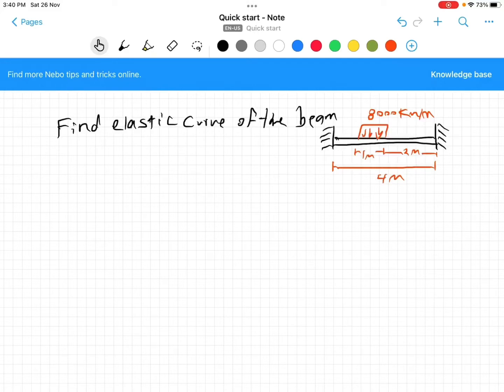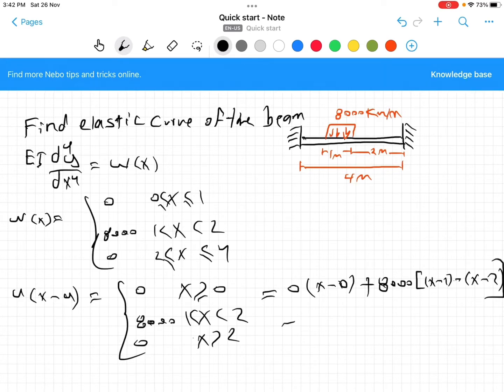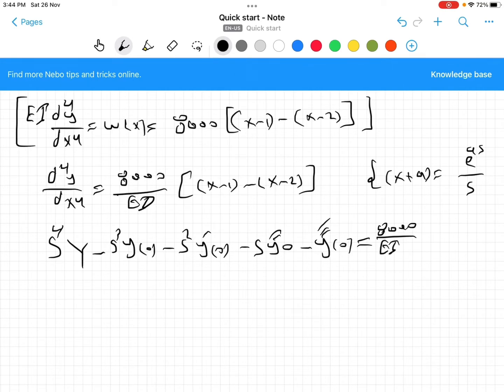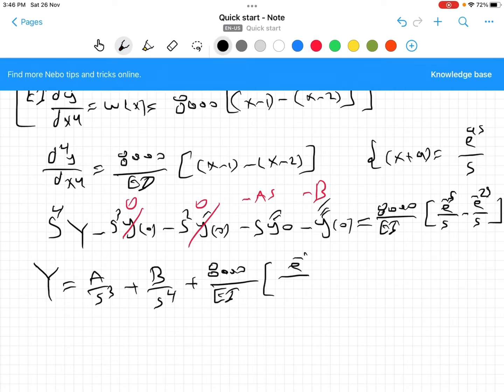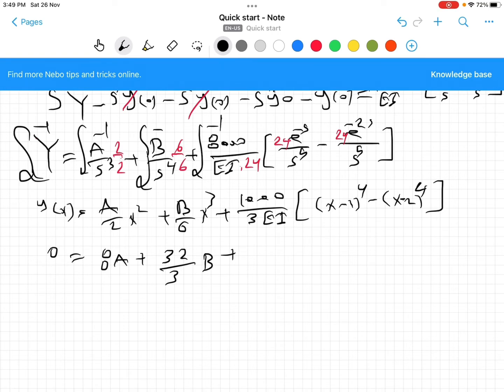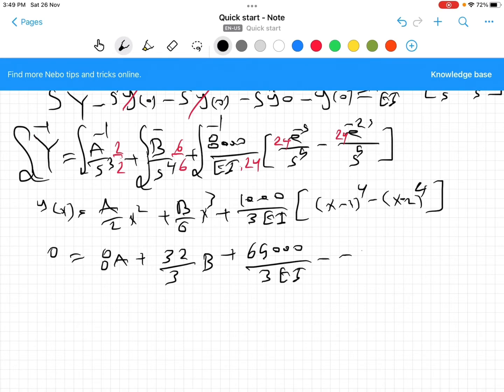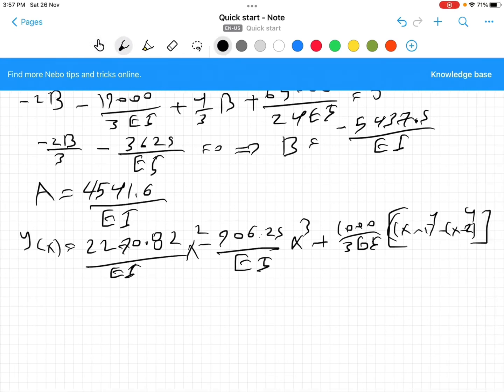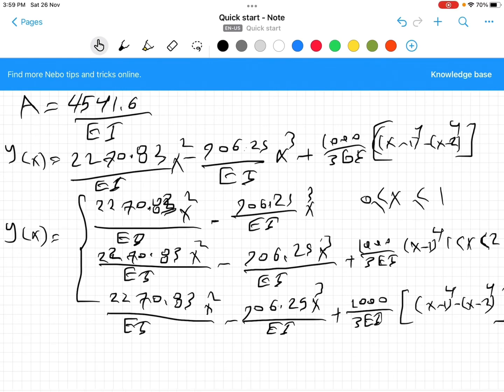Elastic curve of the beam using Laplace transform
The elastic curve of the beam using Laplace transform